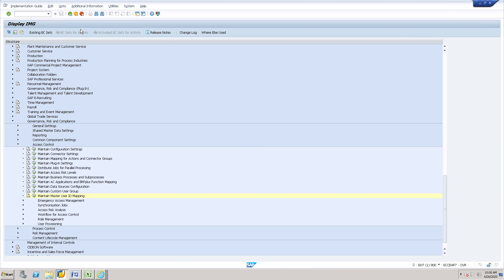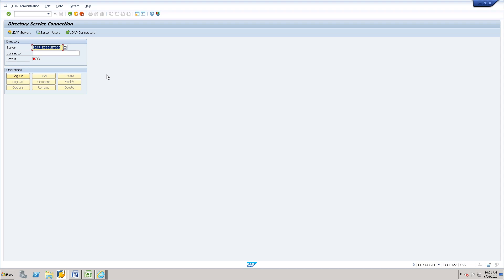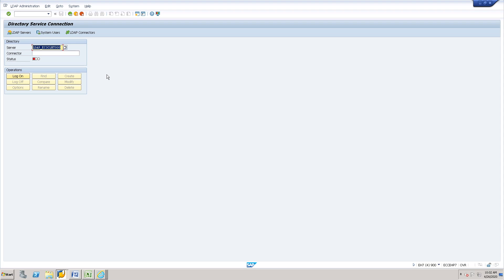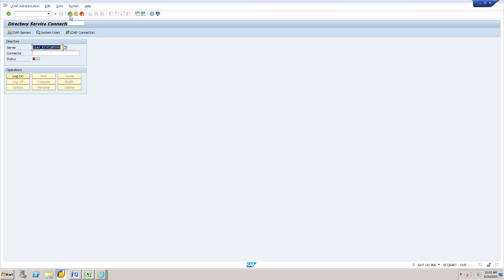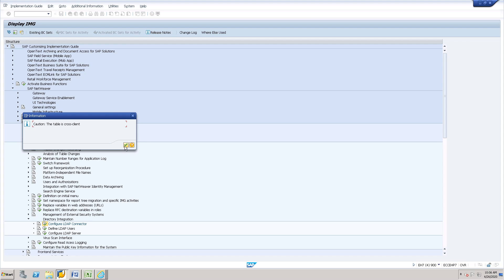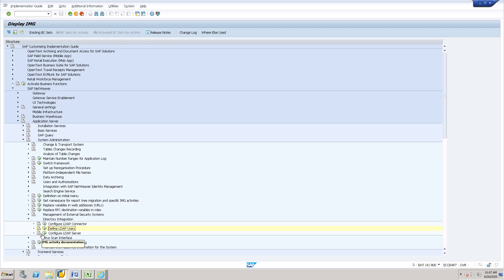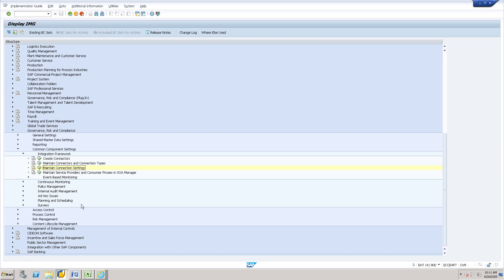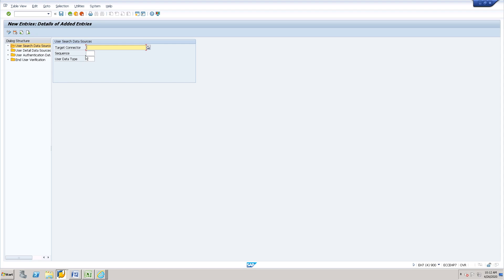Integration of LDAP Server with GRC system and used as a Data Source !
Please let us know in case for any further question.

Integration#LDAP#GRC system#Data Source#Access Control.